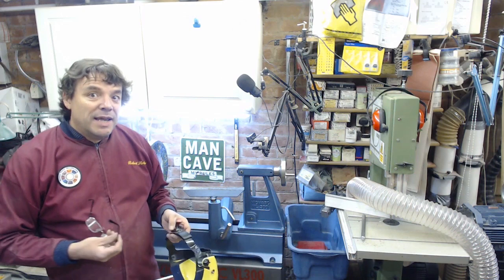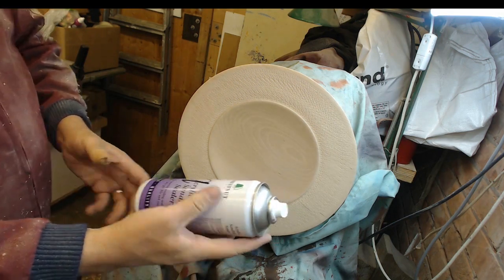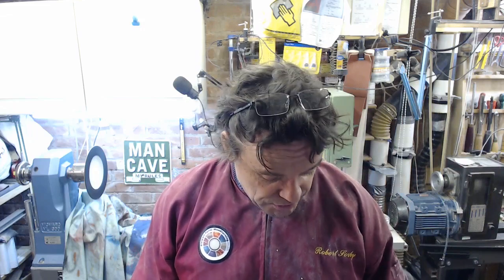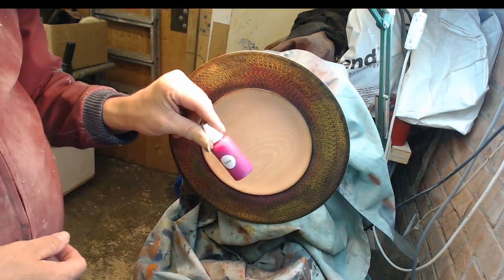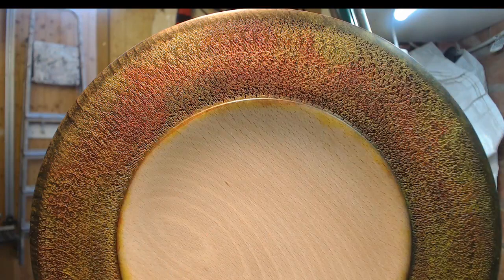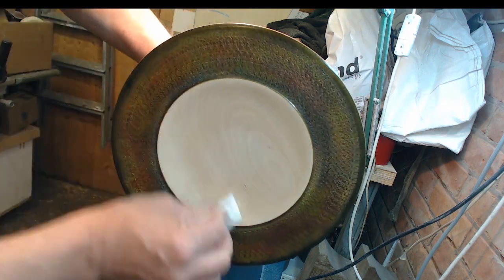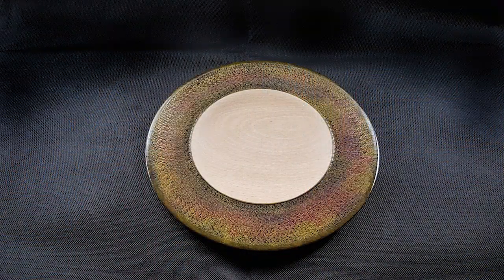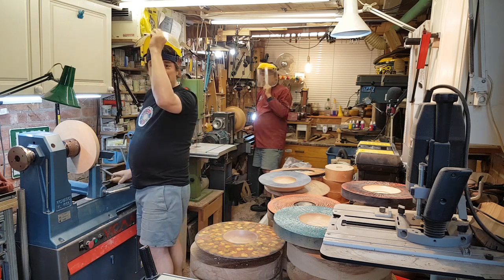Textured Iridescent Platter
Another go with Chestnut Products Iridescent Paints, perhaps a bit subtler than some other ways of using them. The platter rim was textured with a Robert Sorby texturing tool, then sealed and sprayed with ebonising lacquer before the iridescent paints were added. The rim was finished with Hycote acrylic lacquer and the middle of the platter with Chestnut Cut 'n' Polish.